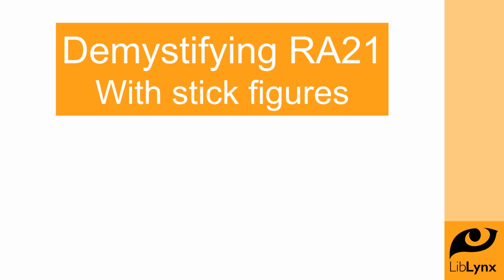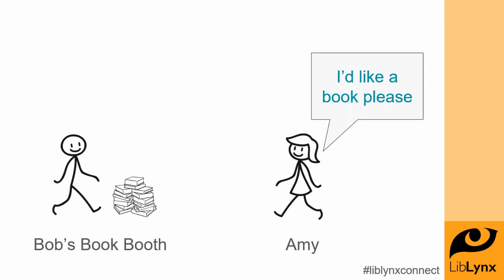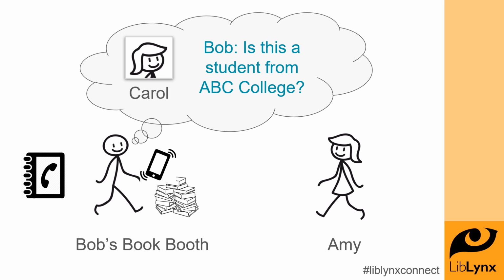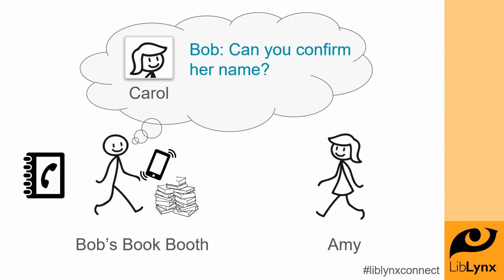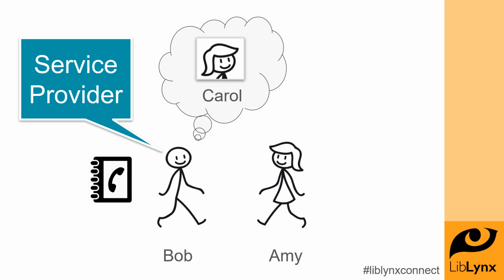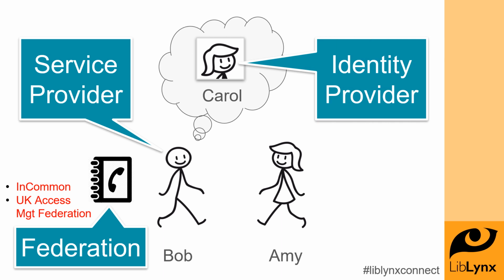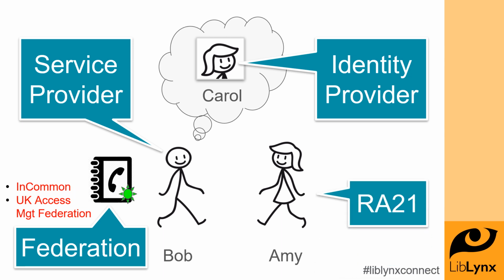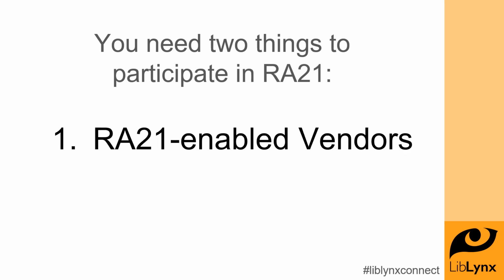Demystifying RA21 (using stick figures)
You may have heard of a project called RA21 that aims to simplify online access to library resources, but how it actually does this is less well understood.  The technical jargon and acronyms often confuse what is actually a pretty simple concept.

In this brief video, and with the help of some stick figures, we demystify RA21 and what it means for publishers and libraries.